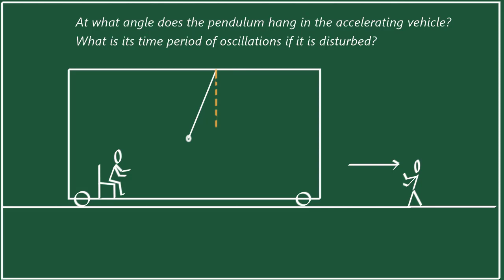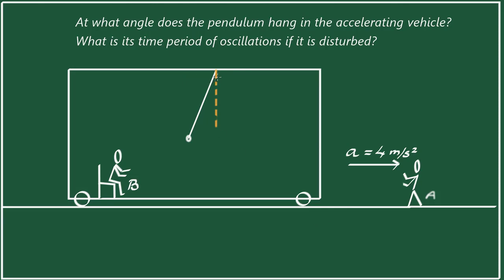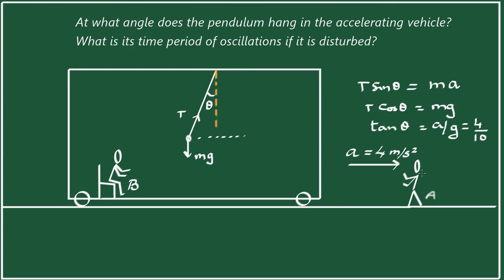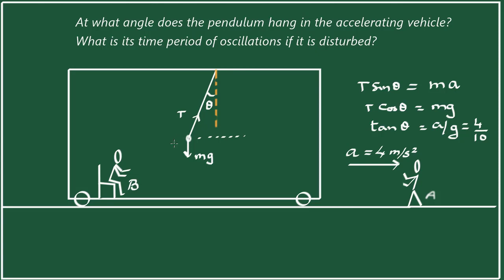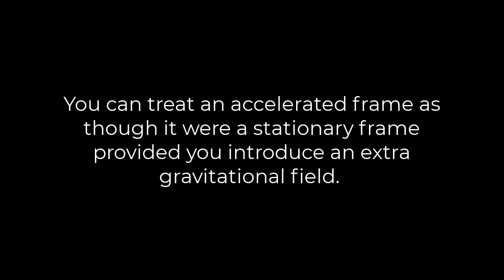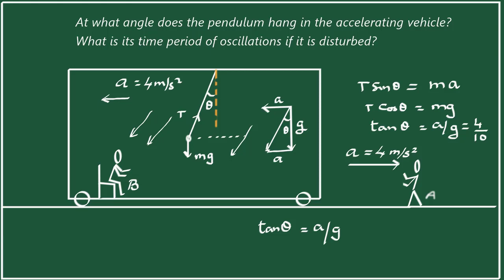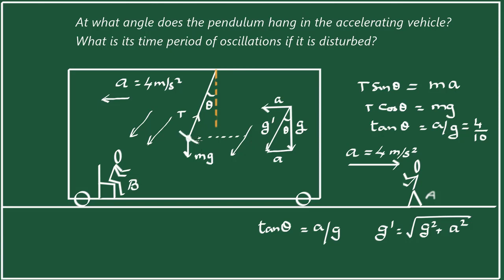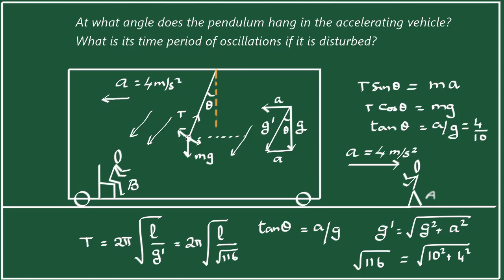Can you find the Time period of a pendulum in an accelerating vehicle?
A pendulum hangs from the ceiling of an accelerating vehicle.  What is the time period of small oscillations of this pendulum if it is disturbed?
Thank you!  I have now moved to a different Channel.  It is called 'tuneega'.  Type @tuneegaEducation in search to find my videos.  There are several videos there and more in the pipeline.  Thanks, again.